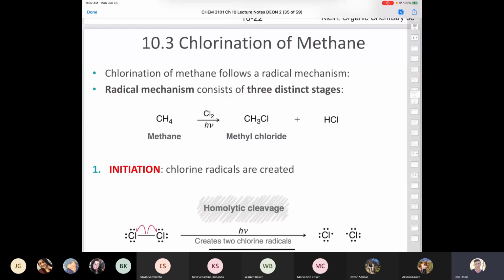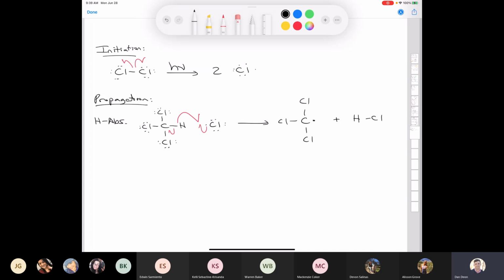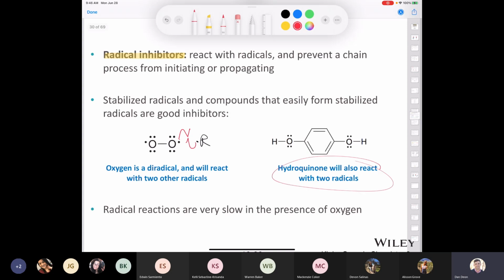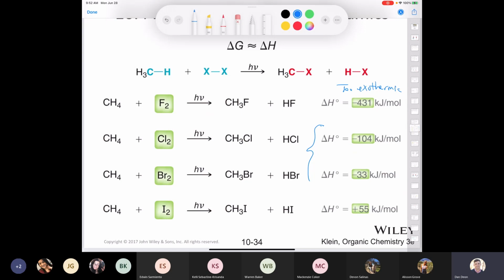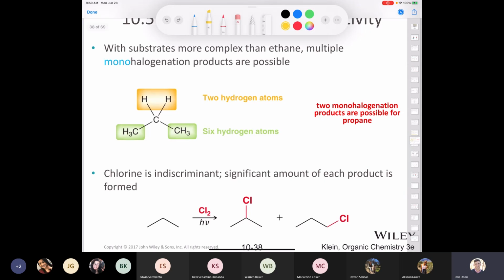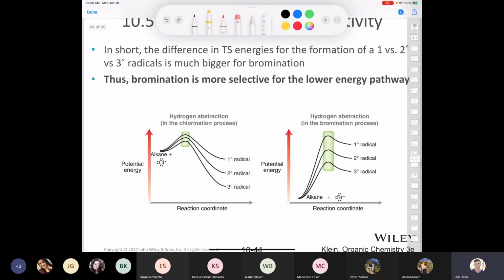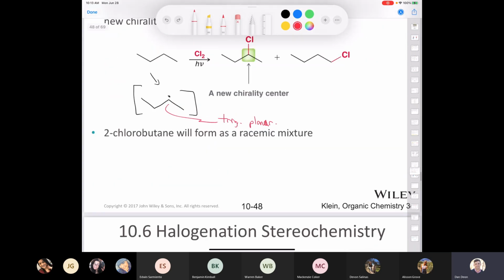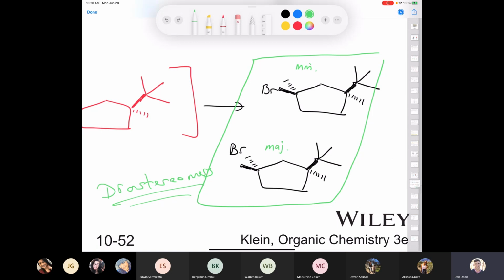CHEM 3101 Lecture June 28, 2021 PART 3